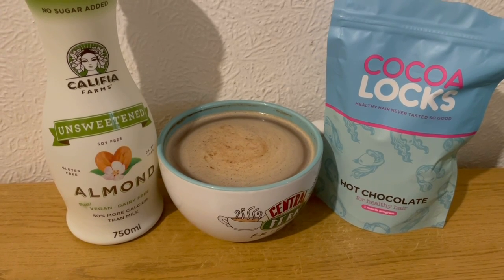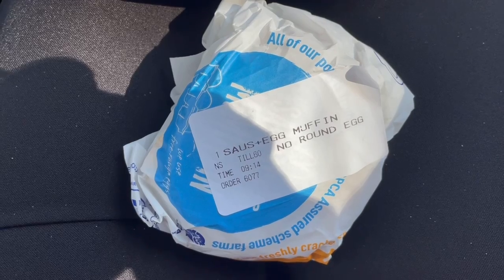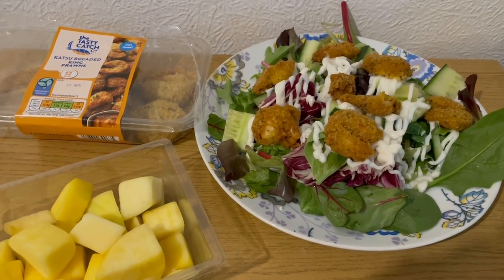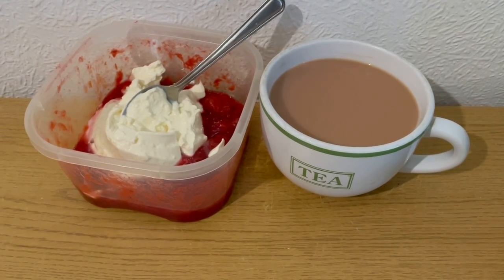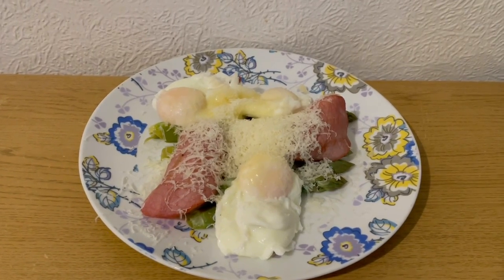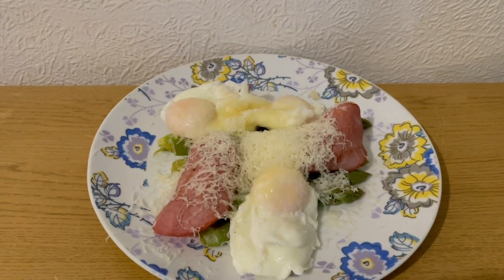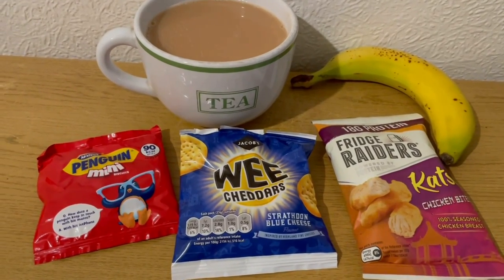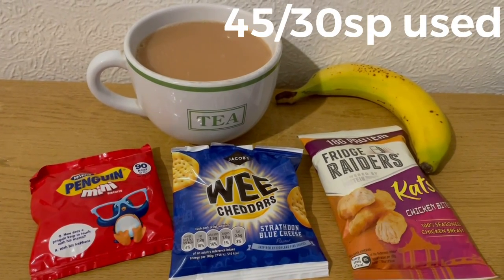250lbs lost. What I eat in a day to lose weight on WW (weight watchers)